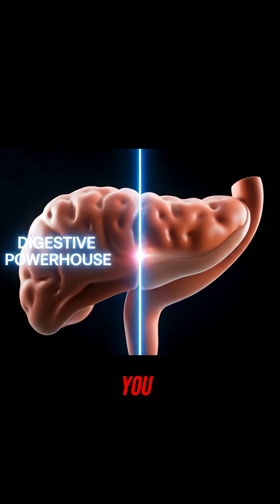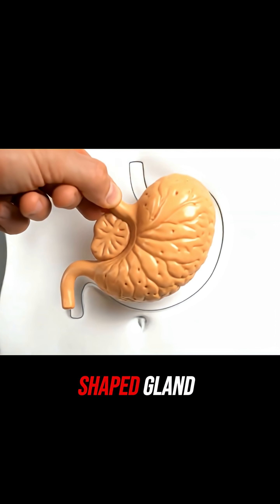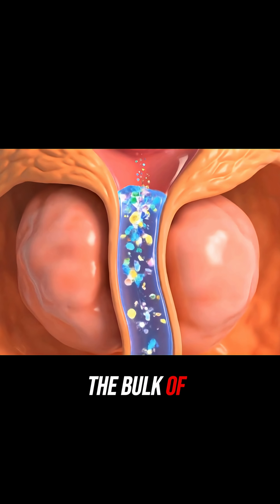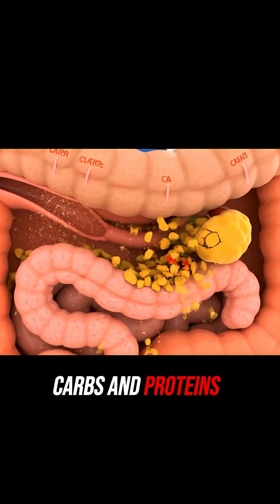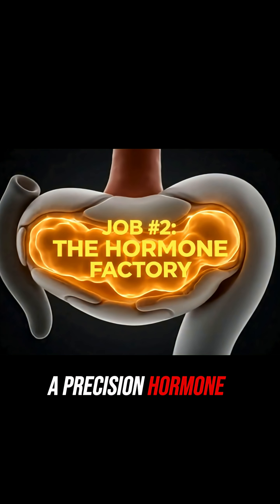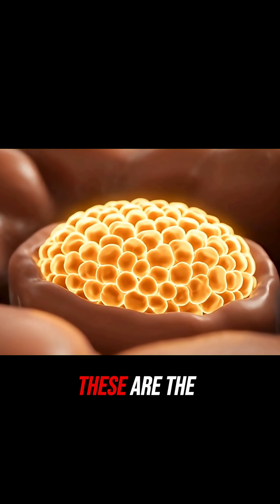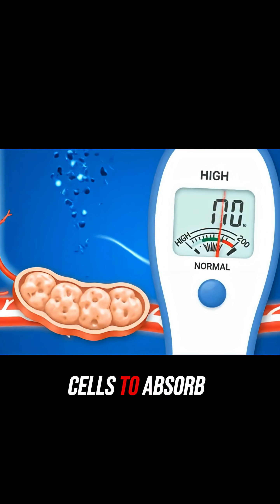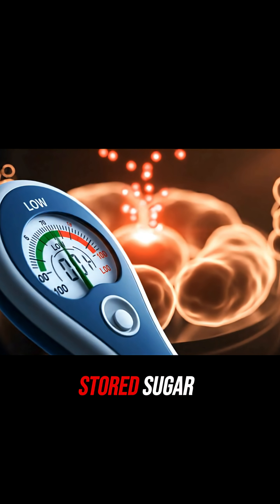The Pancreas: The Sugar Regulator & Digestive Hero!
Meet the pancreas—your body’s behind-the-scenes hero. It produces insulin to regulate blood sugar and releases enzymes to break down food. A tiny organ with massive responsibilities. Learn how it works in under 60 seconds!